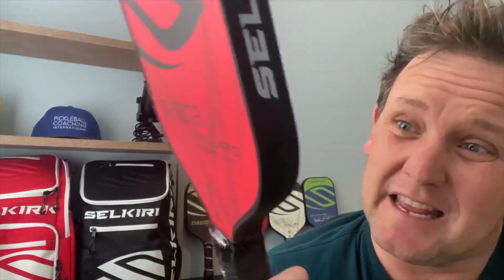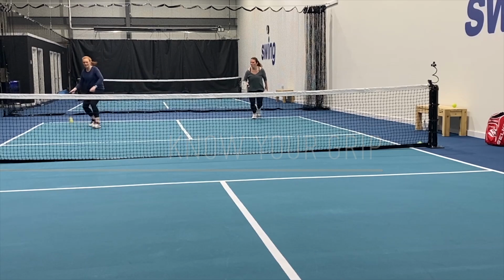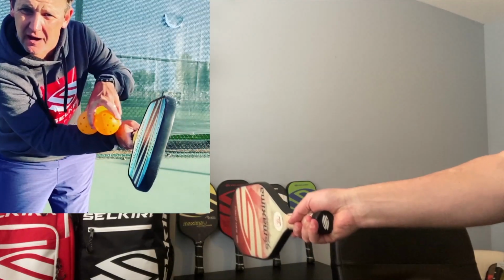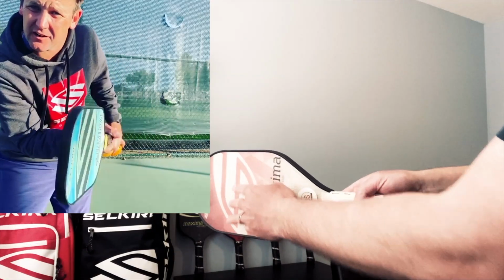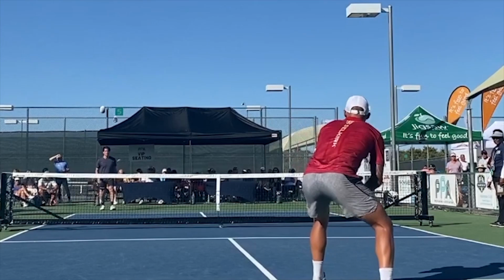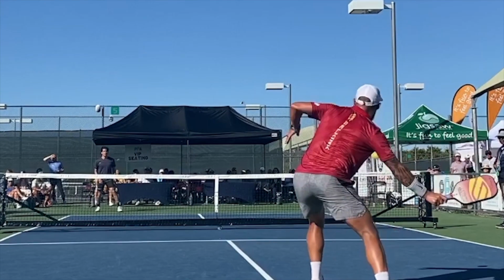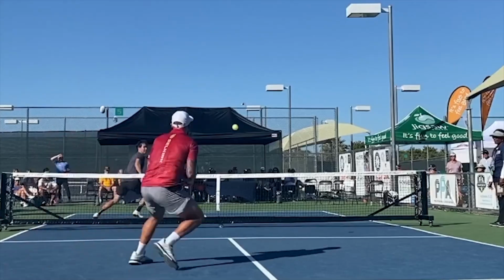The Ultimate Guide To Pickleball's Eastern Forehand Grip With Pro Pickleball Coach Mark Renneson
This lesson video covers everything you need to know about the eastern forehand grip ✍️